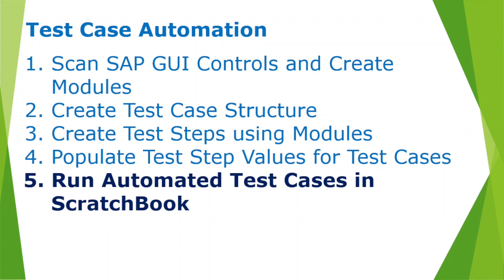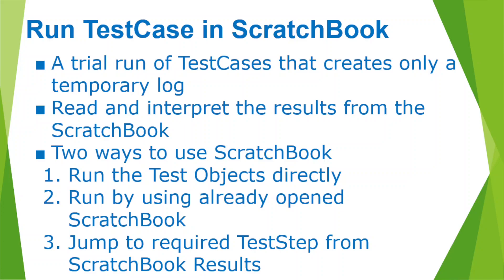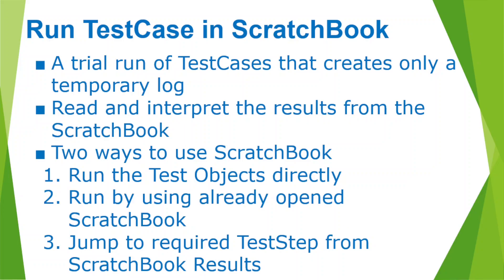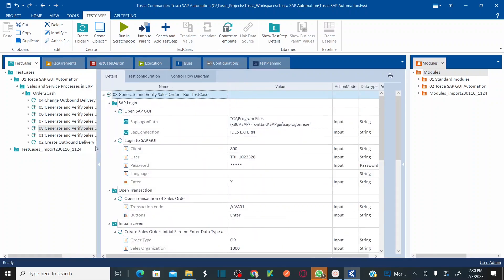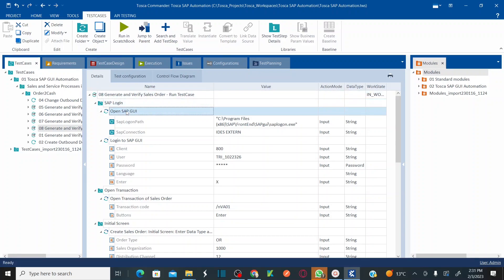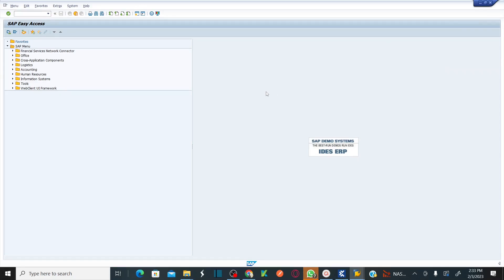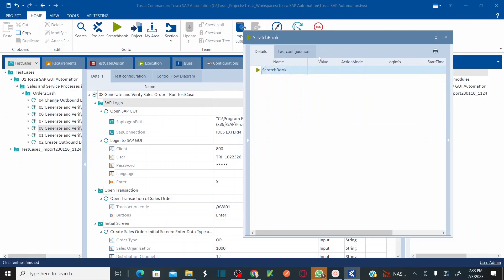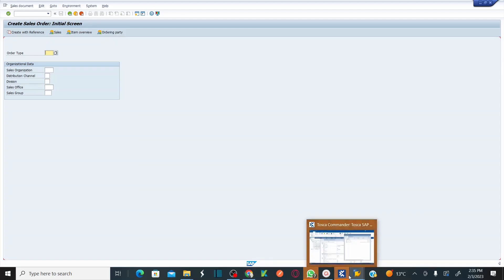TRICENTIS Tosca SAP Automation - Lesson 08 | Run TestCase in ScratchBook | Test Case Automation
- A trial run of TestCases that creates only a temporary log
- Read and interpret the results from the ScratchBook
- Two ways to use ScratchBook
1. Run the Test Objects directly
2. Run by using already opened ScratchBook
3. Jump to required TestStep from ScratchBook Results